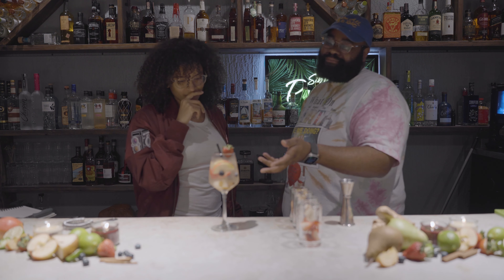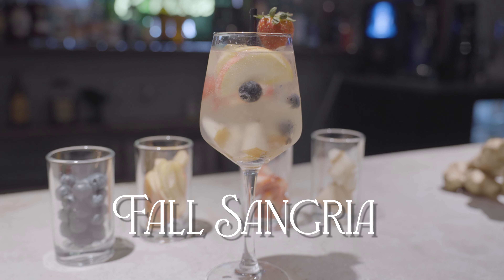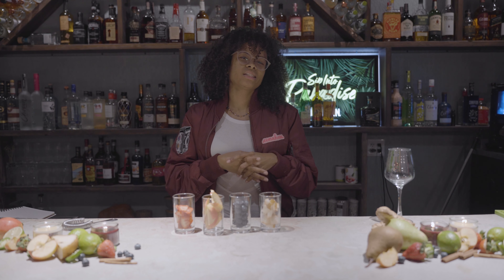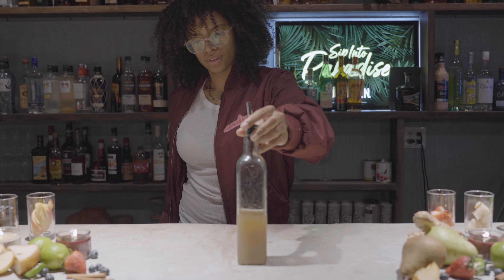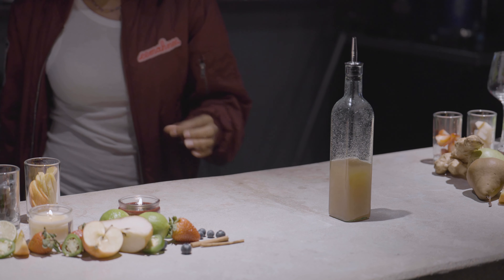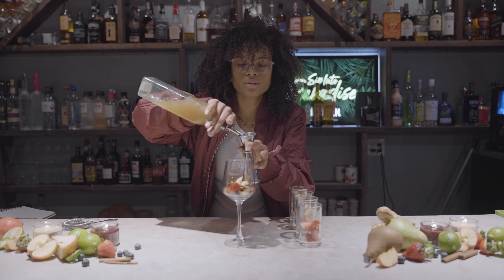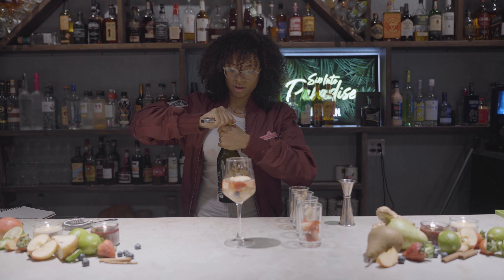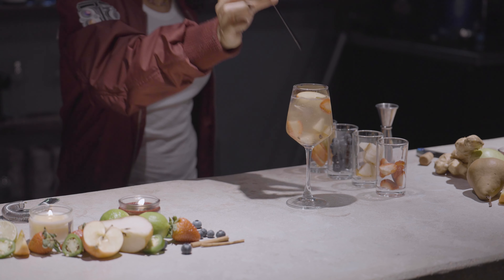Bring This Festive Fall Sangria To Your Next Holiday Party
It's dinner party season and you wouldn't dare show up empty handed. Instead of bringing the usual, boring bottle of wine, we can turn this up a notch by making this Festive Fall Sangria. Using my pear ginger syrup and fresh seasonal fruits, it's sure to be a winner with all your friends and family.